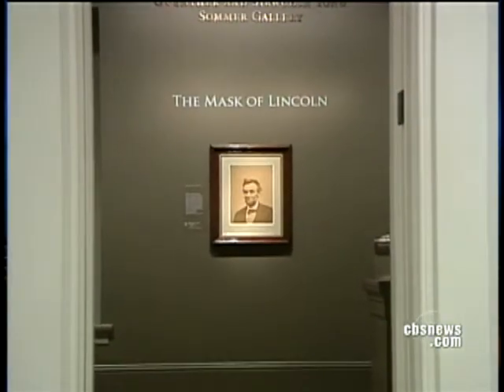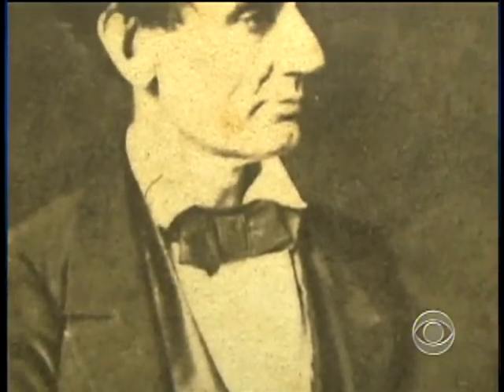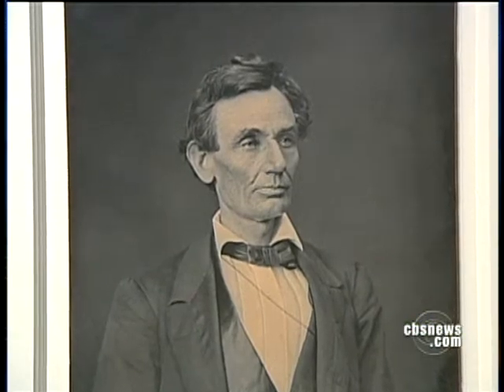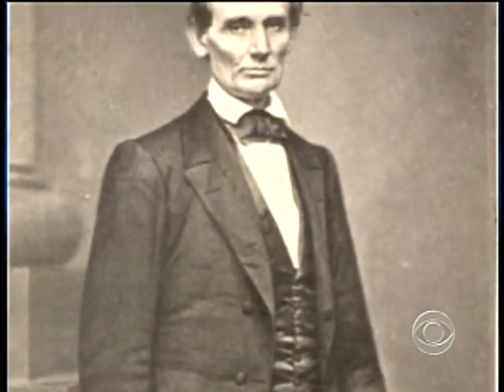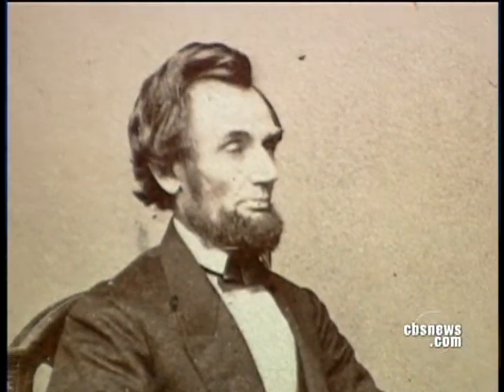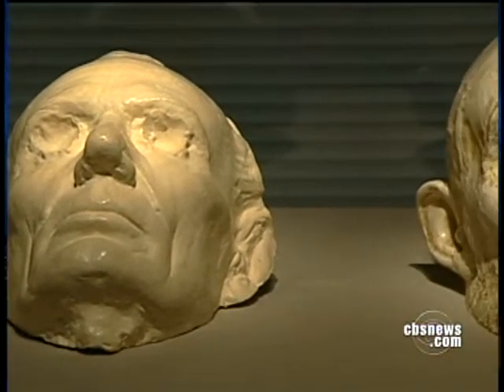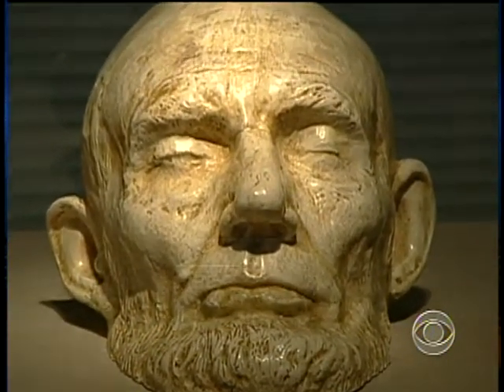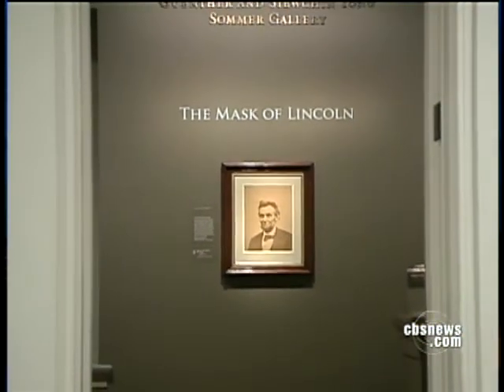Lincoln's Bicentennial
A new exhibit at Washington's National Portrait Gallery celebrates Abraham Lincoln's 200th birthday. As Thalia Assuras reports, the exhibit shows an unexpected side of Lincoln.